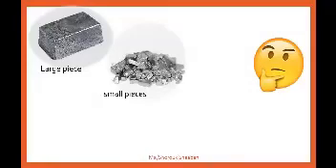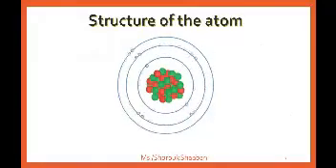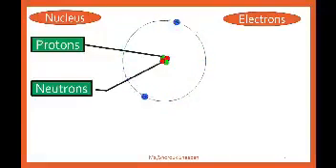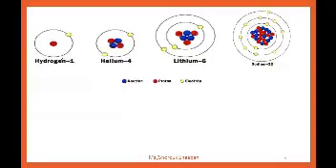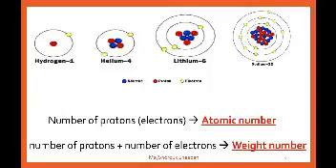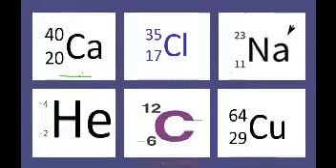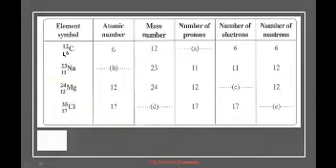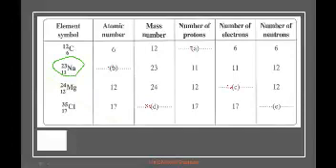خبرة في شرح المنهج وتدريب الطلاب على الأسئلة وإبداع في إيصال المعلومة بما يناسب الطلاب